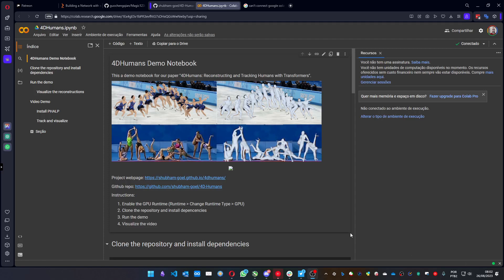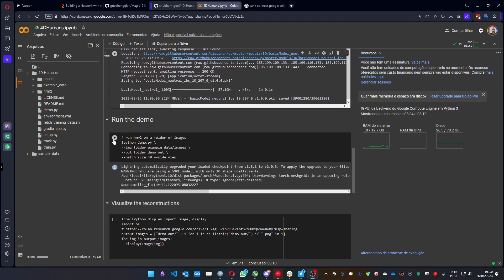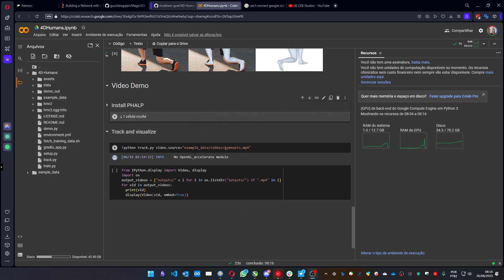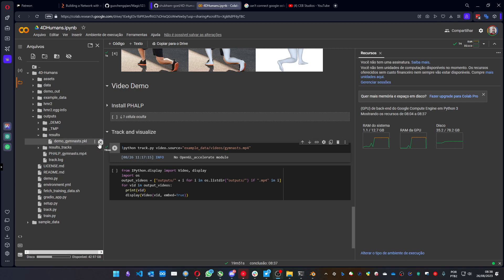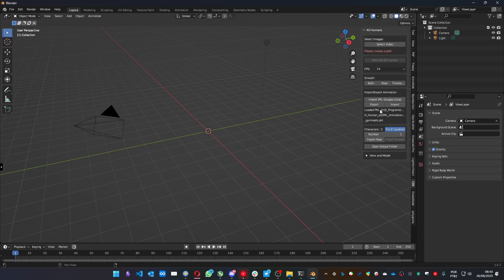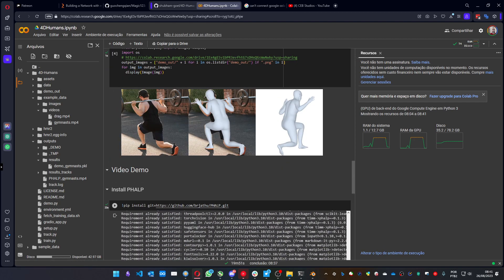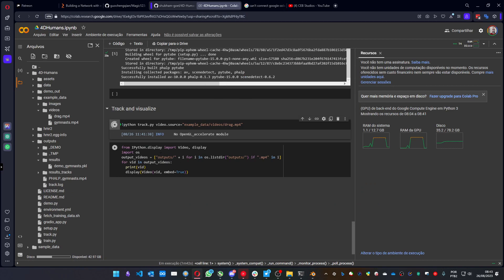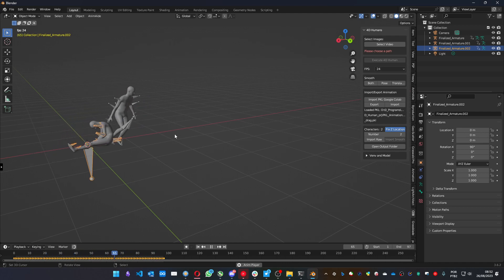4d Humans From Google Colab to blender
this tutorial is showing how to use google colab to process video and export animations. Using CEB 4d humans you can load the animation on blender and even smooth it to remove some jitter

Link to colab (this is the official colab from 4d humans) it was not working on October 2023, so I removed the link from this description

Try this other Notebook that I made some changes(This one was working on October 2023)

to import in blender you need at least CEB 4d Humans 0.08.